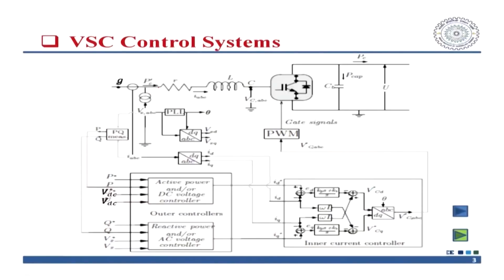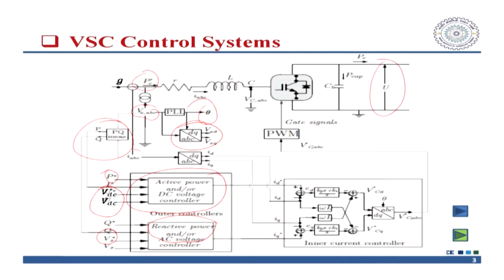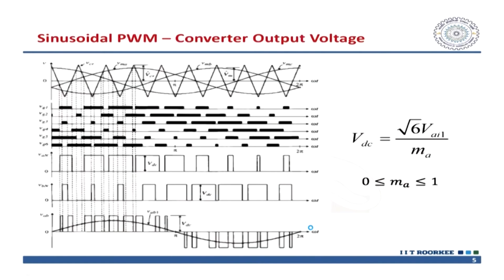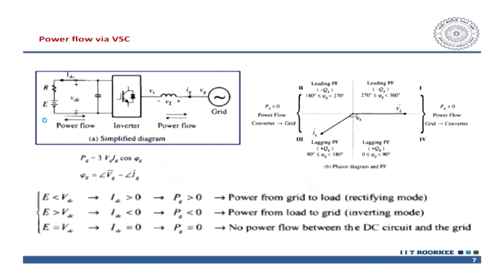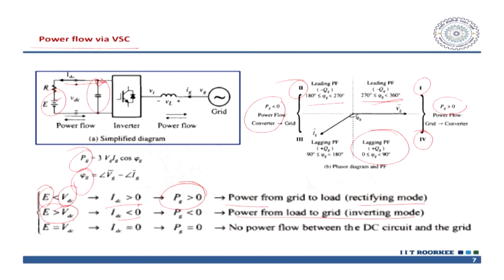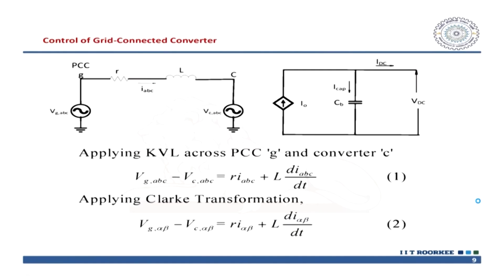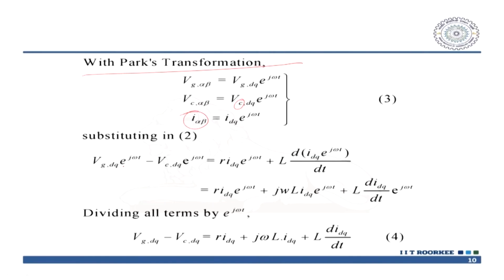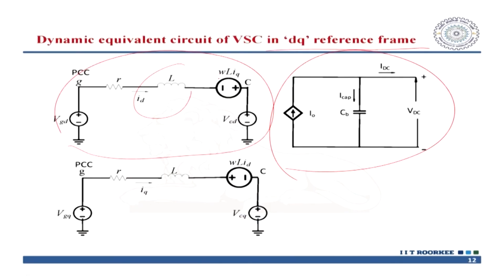Operation and Control of grid Connected VSC